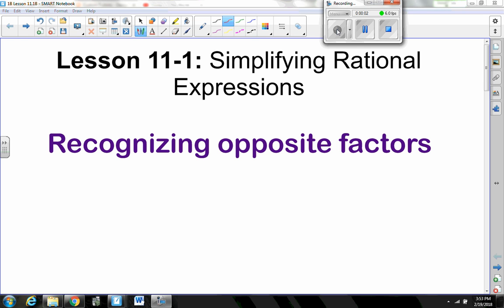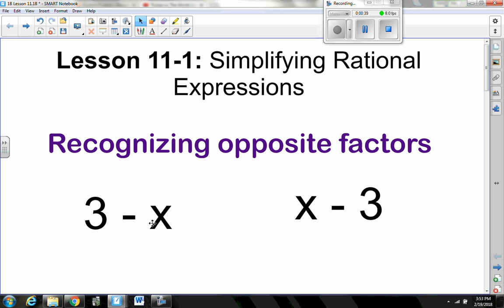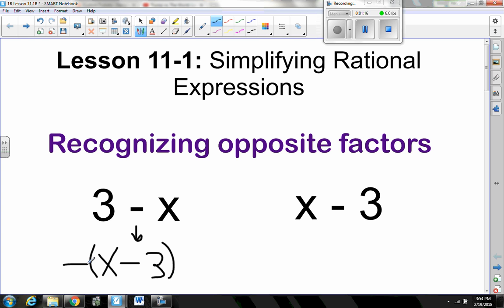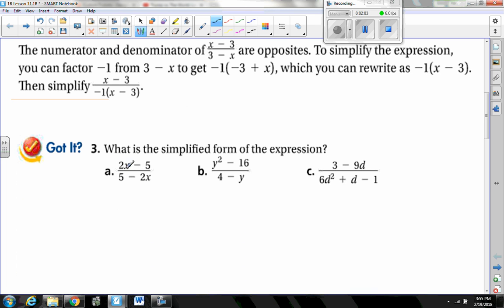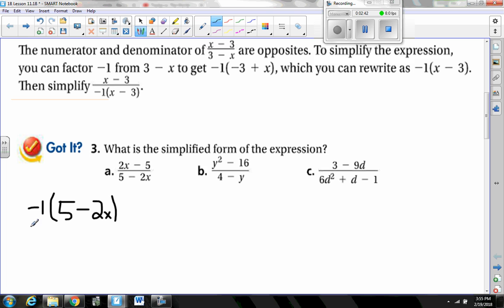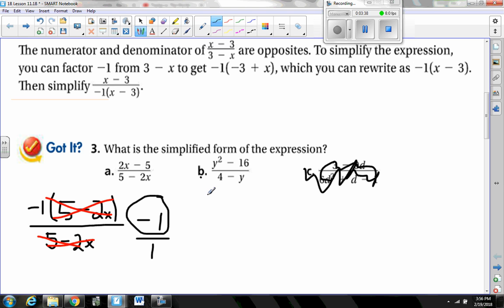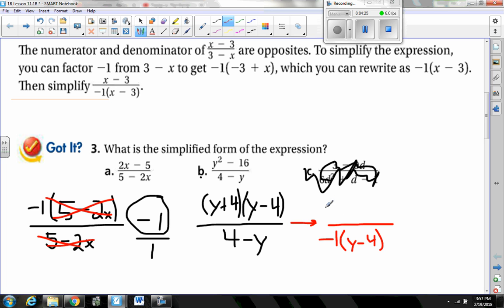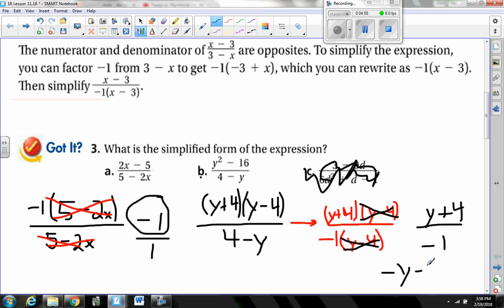Algebra 1B Lesson 11-1B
Part 2 of Lesson 11-1 on simplifying rational expressions with opposite factors